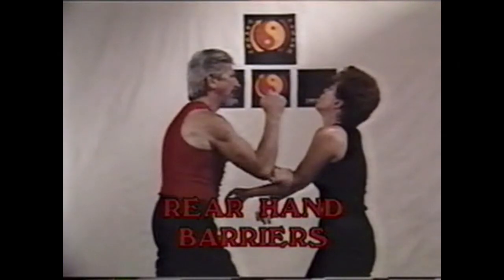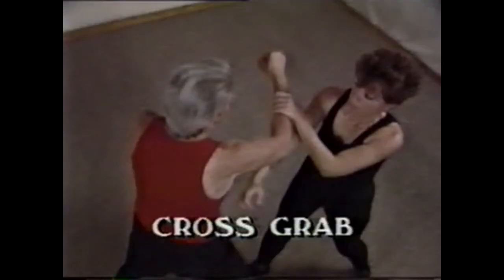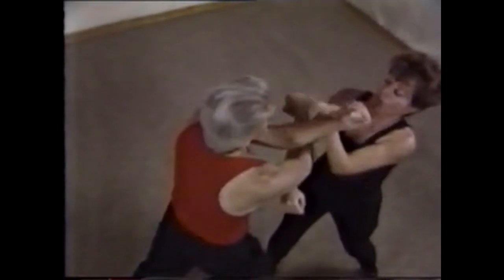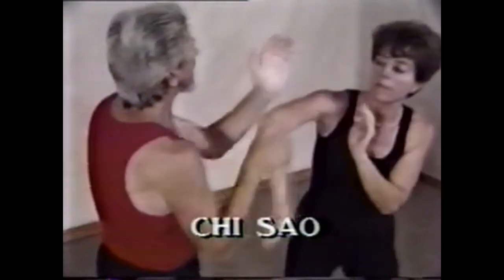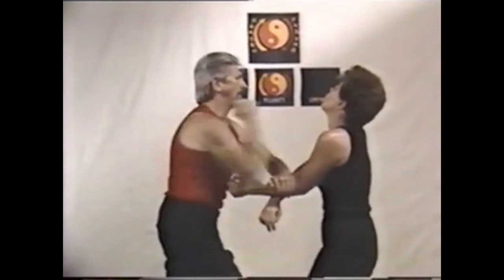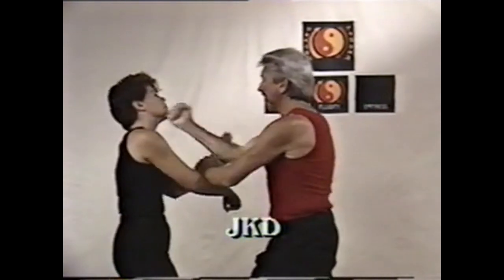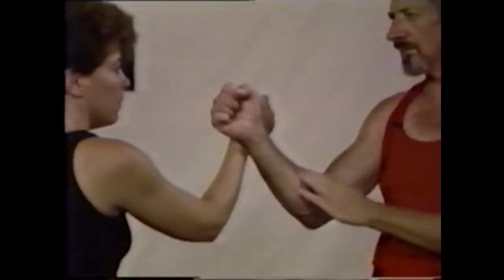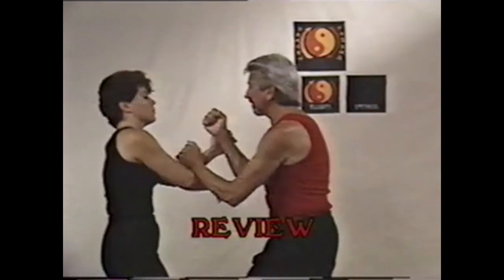bruce lee student teach you how to study enemy energy